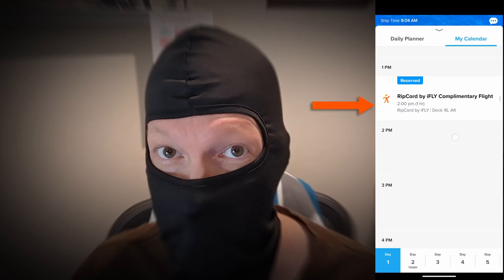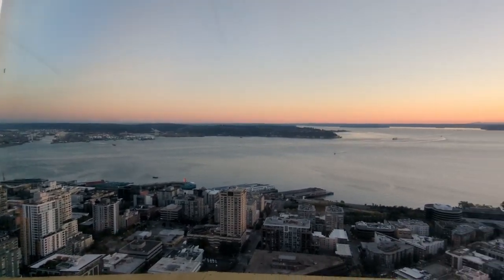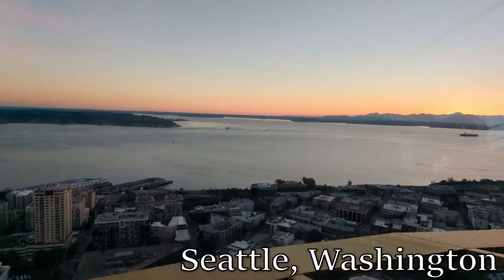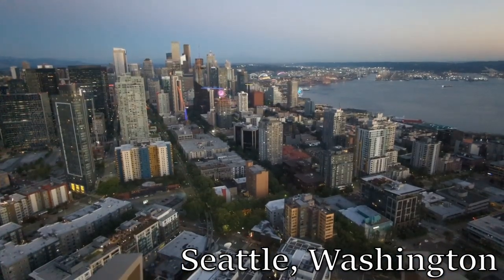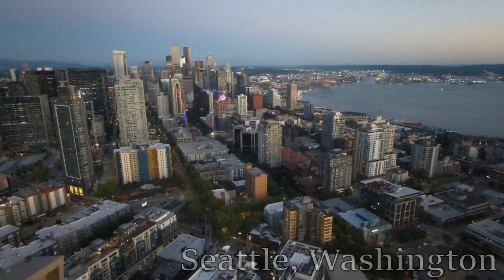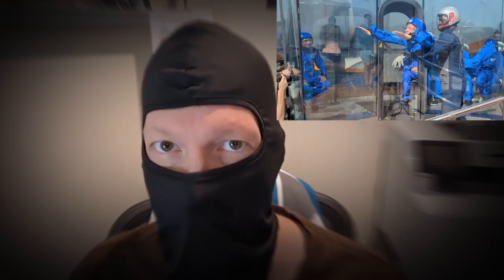Ovation of the Seas - The safest Skydiving imaginable!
I found a FREE way to Skydive (Ripcord by iFly) on Ovation of the Seas, and it's easier than you think!

Royal Caribbean has the iFly Skydiving simulators on some of their cruise ships, and it's something I've always wanted to try. I found the fastest way to do it was to sign up for a session on the very first day of the cruise. We had just gotten onboard in Seattle, Washington, and had the whole afternoon to explore the ship before we left port. Well, why not go skydiving while it was available and free! Did I mention FREE? On land, this can cost $50-75 easy, plus the hassle of finding a timeslot, going to facility, and everything that goes along with that. Onboard a cruise ship it was a couple taps on my phone, and just a couple minutes to walk to the location towards the rear of the ship. Easy peasy!